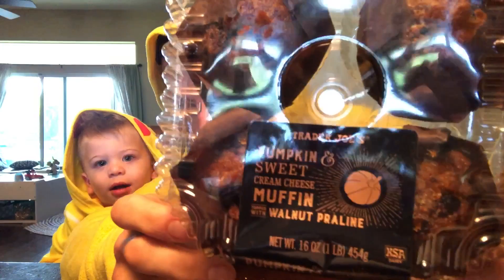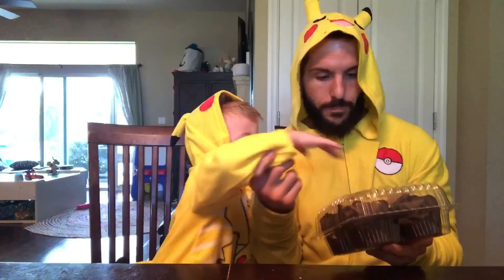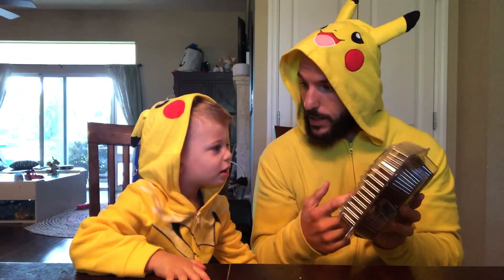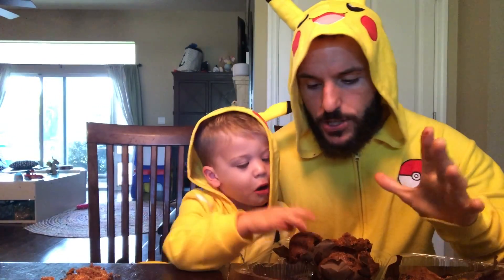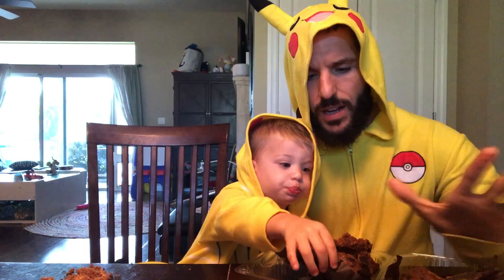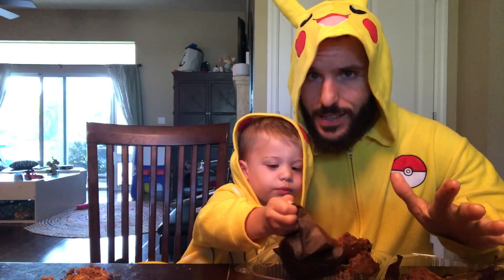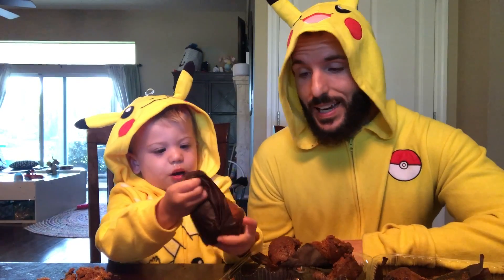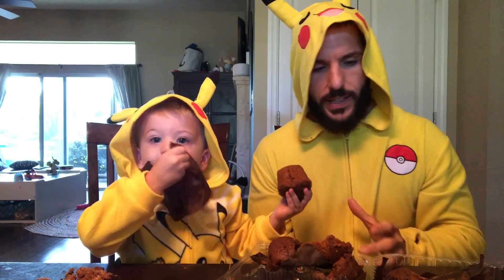Fun Size Review: Trader Joe's Pumpkin & Sweet Cream Cheese Muffin